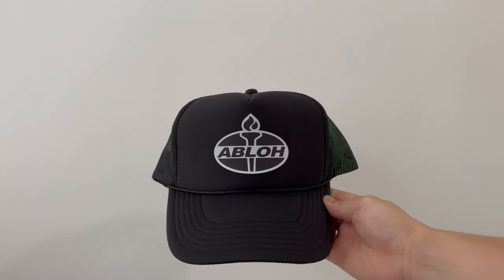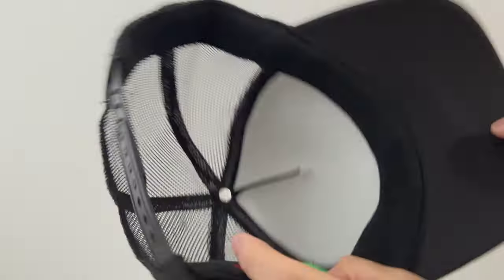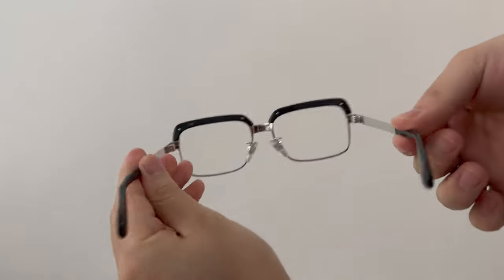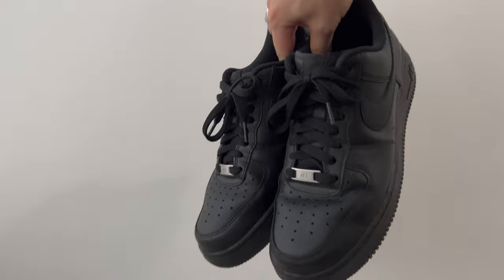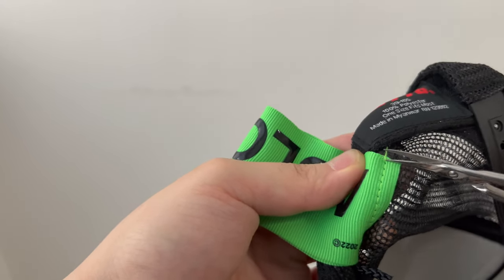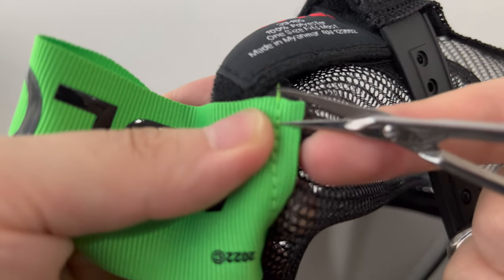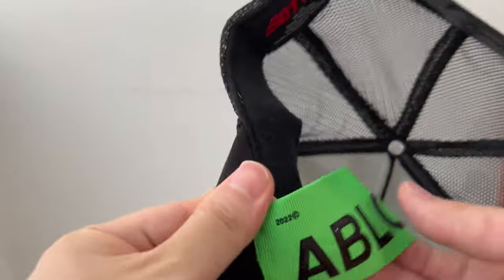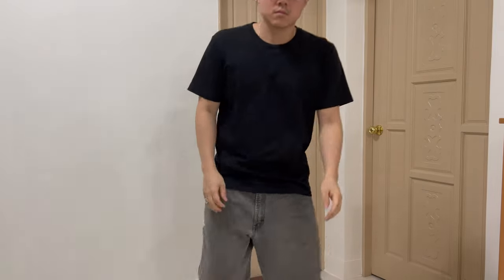Virgil Abloh Trucker Hat Styling Video ( Brooklyn Museum Piece )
Here in this video I am styling the Abloh Torch Logo Trucker Cap. I am styling it with black Air Force 1s, Vintage Metzler Glasses, Vintage Polo Ralph Lauren washed black Denim Shorts, and a basic Uniqlo Tee. Im also trying out doing a voice over for the first time.